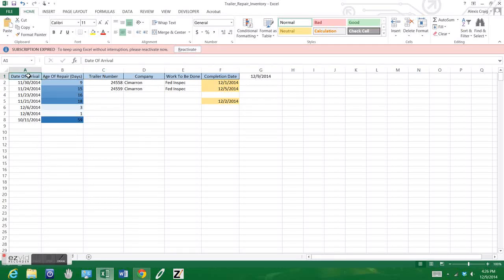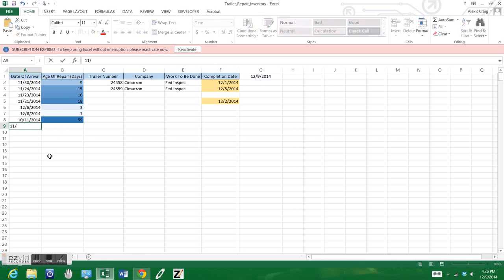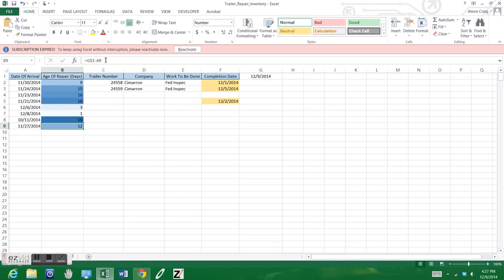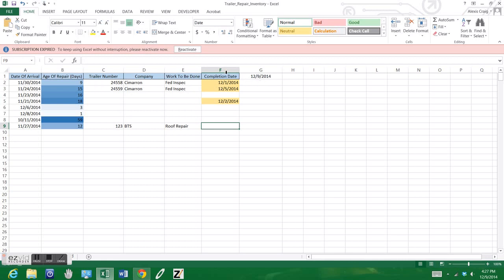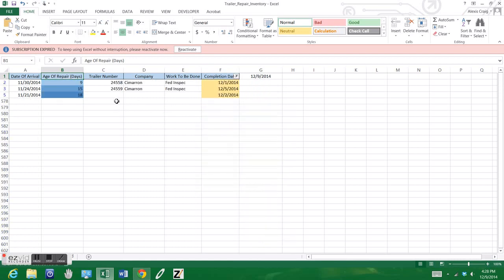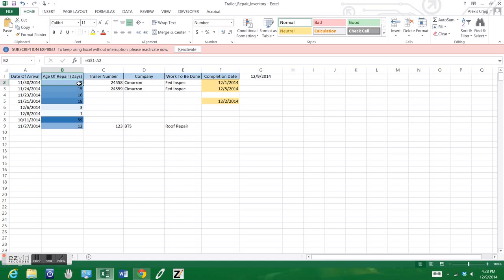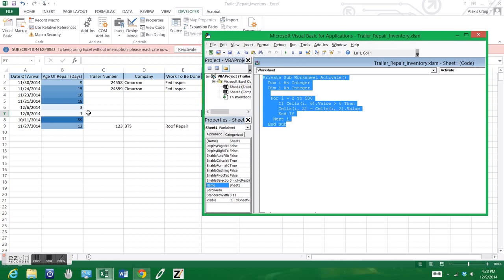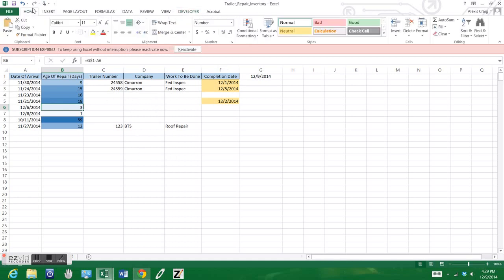Inventory Aging Update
This is a video to show how to operate a certain excel sheets and the type of things we can do with Excel